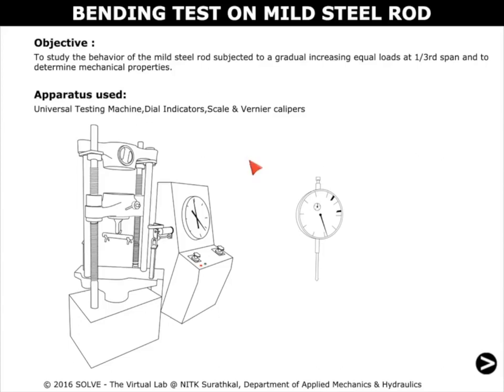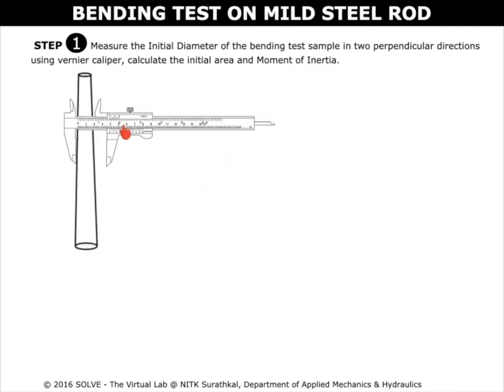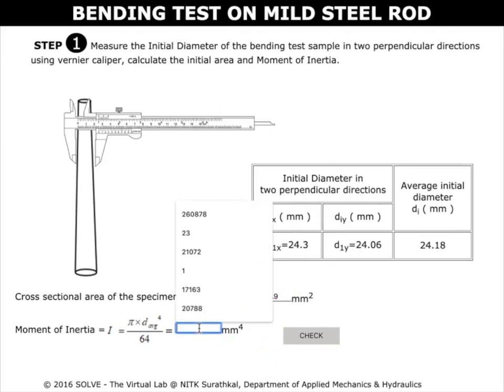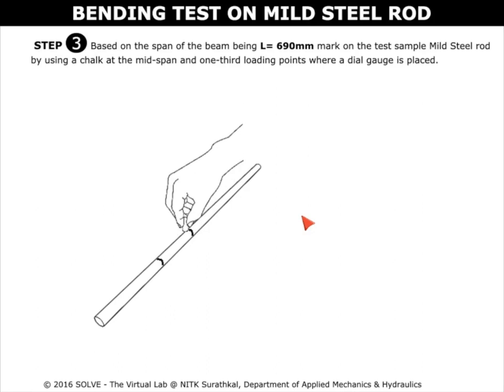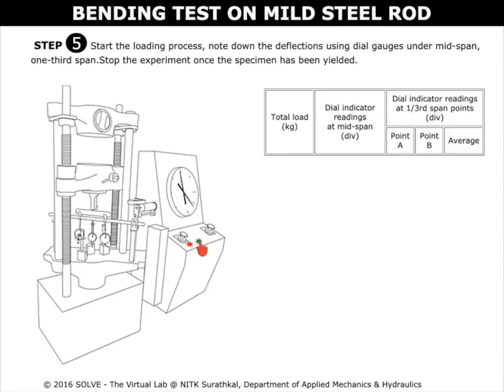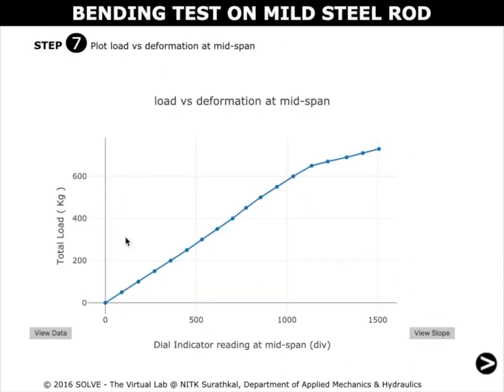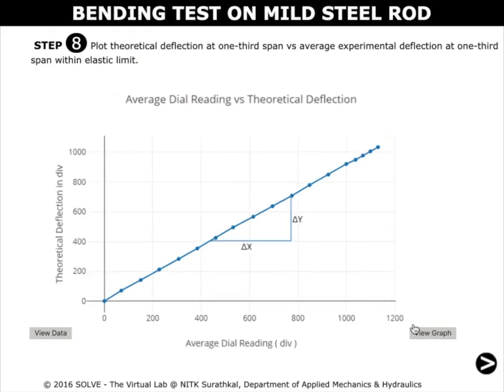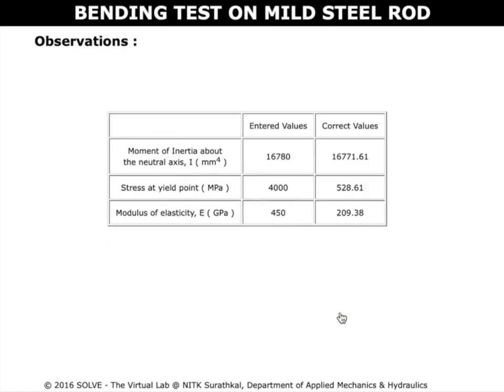Bending Test on Mild Steel Rod | लघुपाठ | Lagu paTa I Simulation Demo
Screengrab & voiceover : Mrs. Shradha Shetty V, SRF, CSD, NITK SURATHKAL